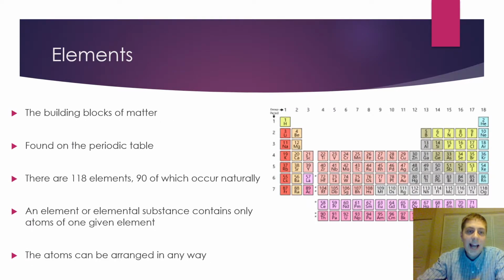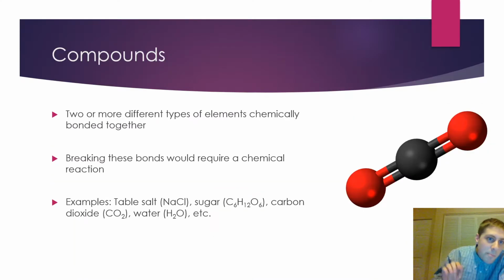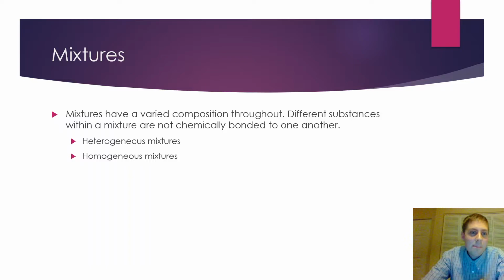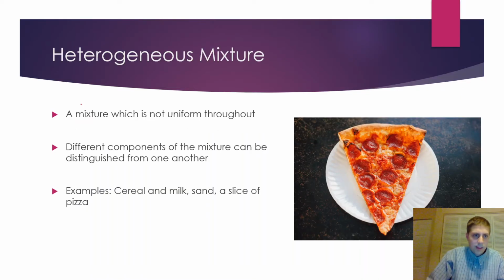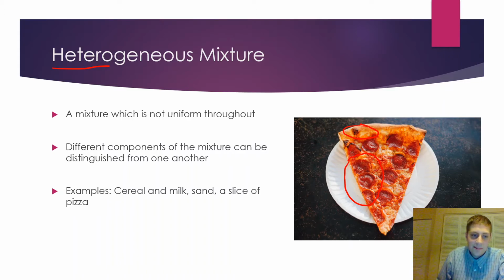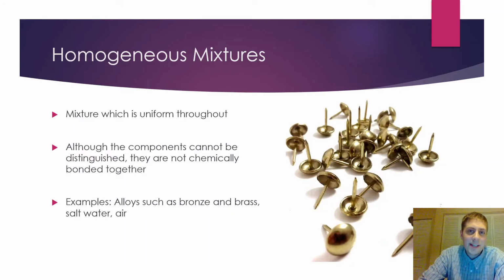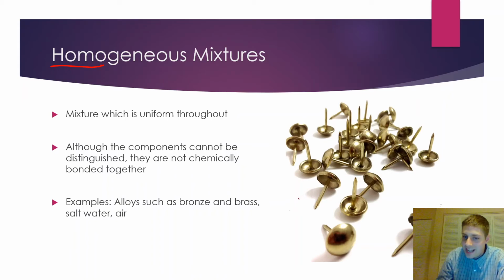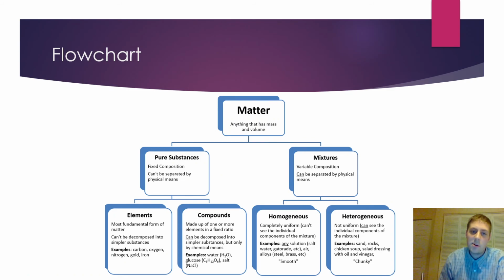Chapter 2, Lesson 1 - Elements, Compounds and Mixtures (H)